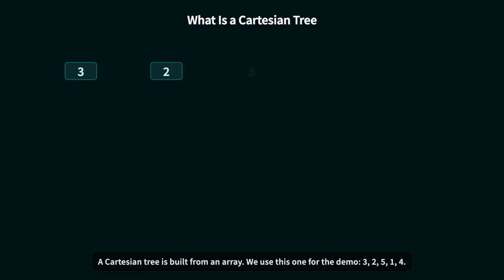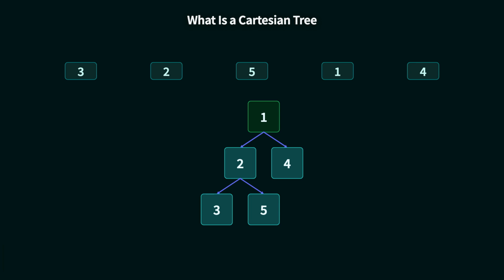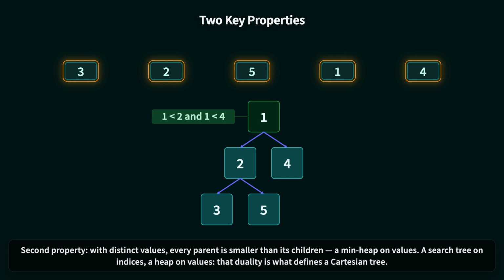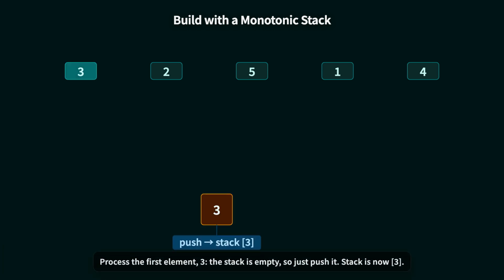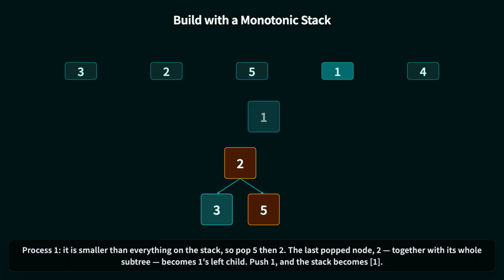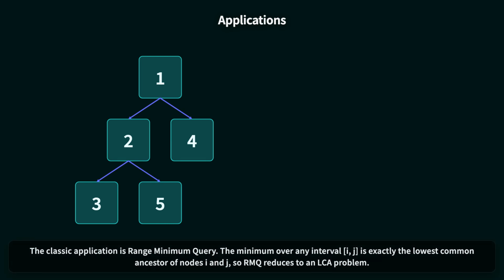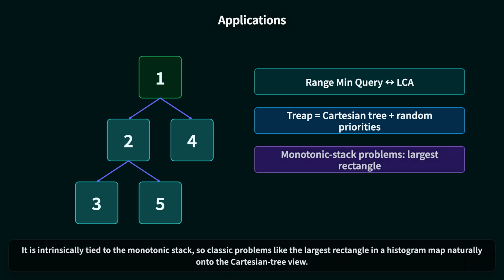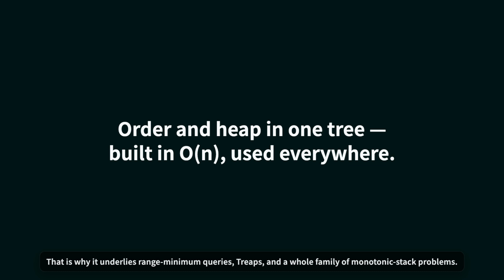Cartesian Tree: Where Order Meets the Heap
Explains the Cartesian tree, its two defining properties (in-order order and heap order on values), an O(n) monotonic-stack construction, and applications such as RMQ↔LCA and Treaps.